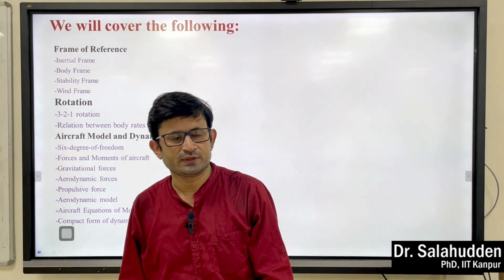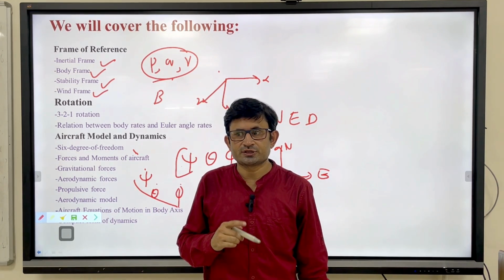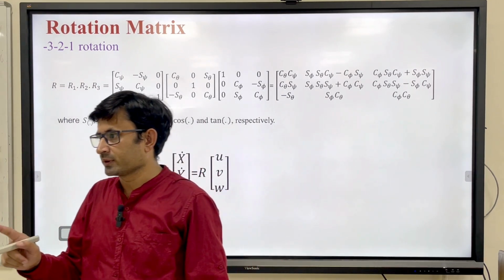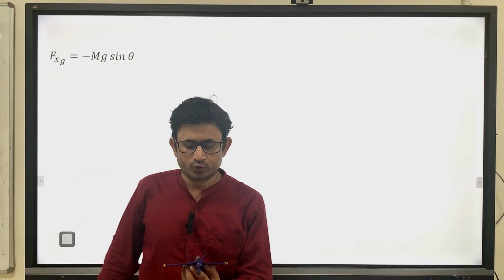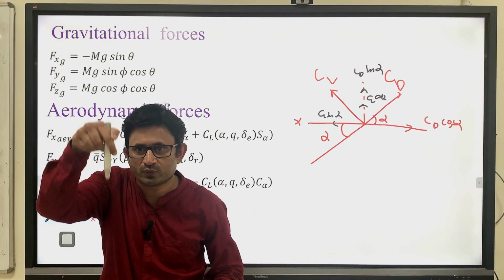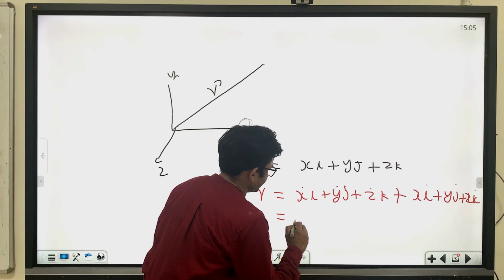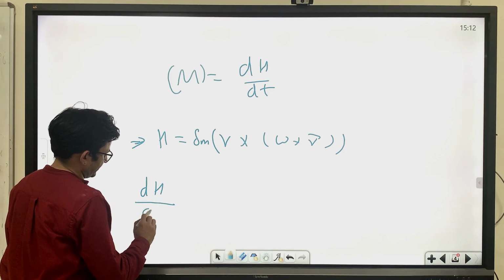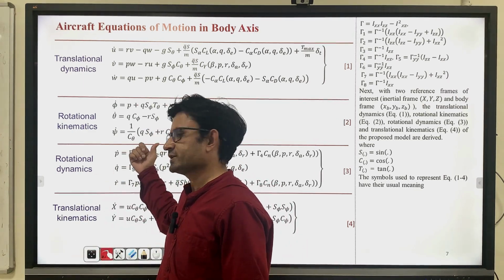Lecture 13 | Aircraft Model and Dynamics (Contd.) | Flight Control System Design by Dr. Salahudden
We will cover the following:
-Inertial Frame
-Body Frame
-Stability Frame
-Wind Frame

Rotation
-3-2-1 rotation
-Relation between body rates and Euler angle rates

Aircraft Model and Dynamics
-Six-degree-of-freedom
-Forces and Moments of aircraft
-Gravitational forces
-Aerodynamic forces
-Propulsive force
-Aerodynamic model
-Aircraft Equations of Motion in Body Axis